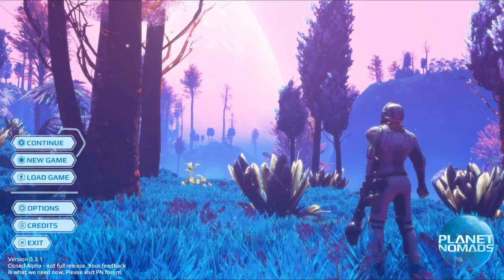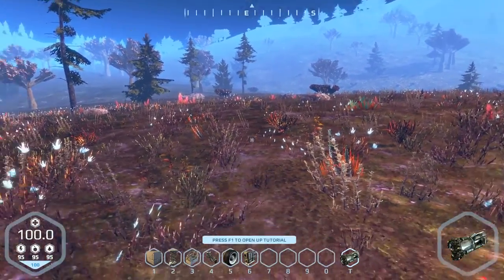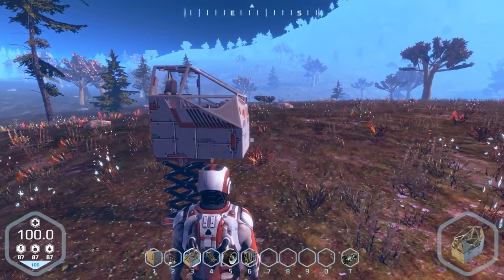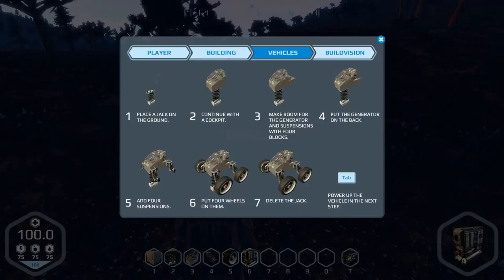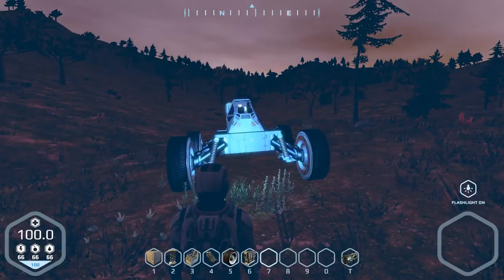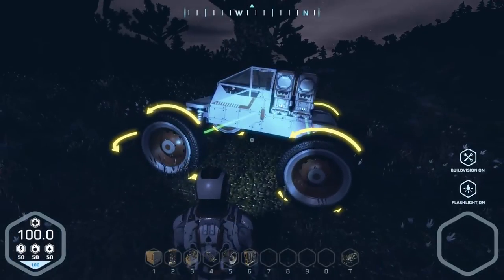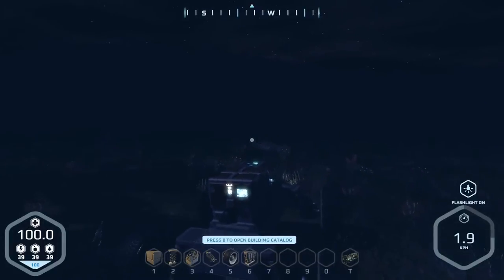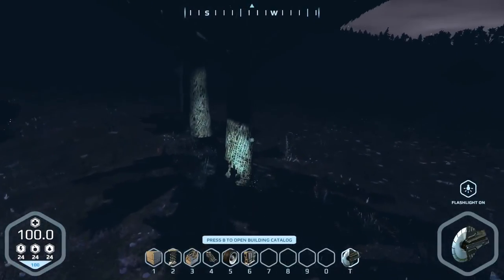Let's play Planet Nomads - build a vehicle, see the tools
Let's play Planet Nomads! Do you wish to know how to build a car? How to dig a hole or cut a tree? What is already in this alpha build? Then watch the video of this upcoming sci-fi sandbox game.

Planet Nomads is a sandbox game of survival through building. As a lone scientist crash-landing on a beautiful, but unforgiving alien planet, your wit and craftiness will determine your fate in the upcoming days. Salvage all you can from the shipwreck and build something useful. Shelter for protection against the elements and curious creatures. Vehicle to expand your reach. When you've covered your basic survival needs, start a journey towards those strange monuments shining on the horizon, explore lairs of unknown beasts and discover places with rare materials. All in the pursuit of building a spaceship that will take you to other planets.

FEATURES
- Creation, survival and exploration are EQUALLY important
- Planet Nomads will support building on a large-scale
- Building a spaceship capable of interplanetary travel is the first "endgame"
- Procedurally generated strange worlds with intricate biomes
- Open design - to easy add new mechanics and features as the game grows
- Windows, MAC and possibly Linux & VR